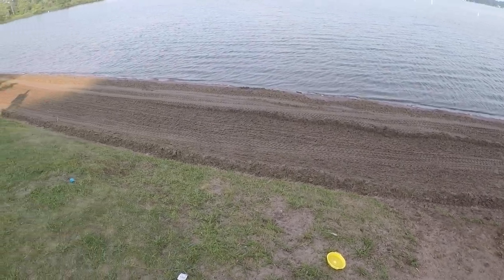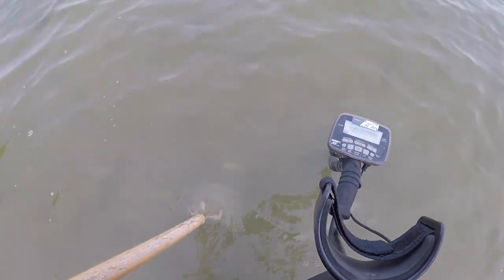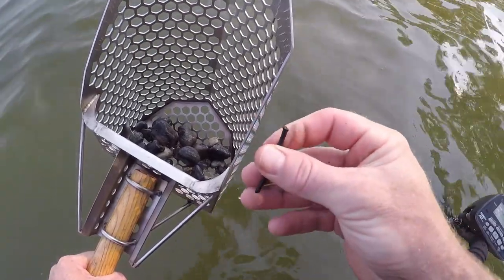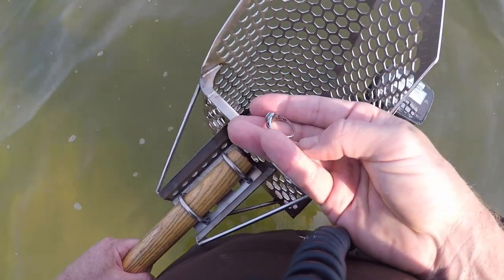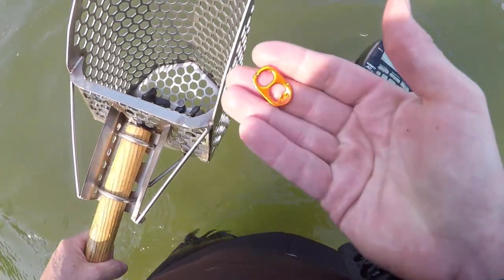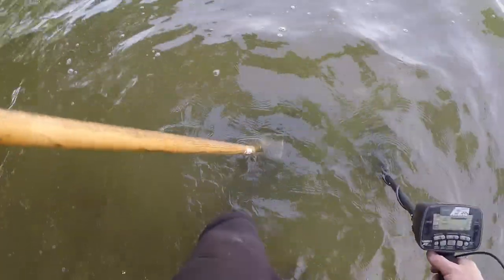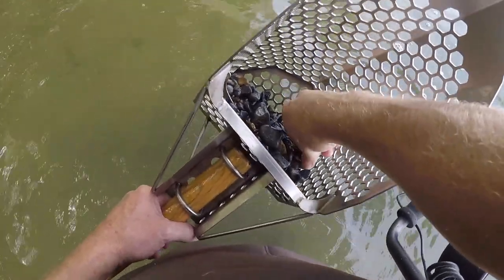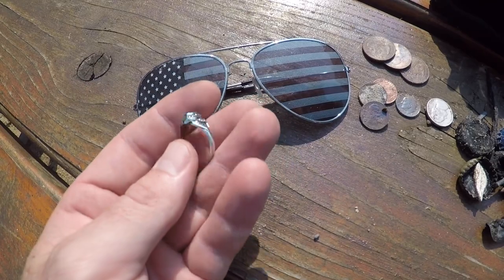Class Ring Found In The Lake Metal Detecting After The 4th Of July.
WOW! Found a 2020 class ring in the lake this Fourth of July weekend while metal detecting!

I got to the park at 8 a.m. when it opened and metal detected for a couple hours.

Had a lot of finds, but the ring was the best find and first ring of the year for me.

At the time of this post, I have actually found the owner of the ring and am working on getting it back to them!

There was a GRAND community effort on Facebook from the local school district to help find the owner of the ring! Amazing community!!!

I will update the post once I return the ring!

Brave Rewards Verified Publisher!

Marshall Metal Detecting Website!

Get Out There And Find Your Treasure! Dr. Squatch, All-natural, men's soaps and products! I love this stuff!